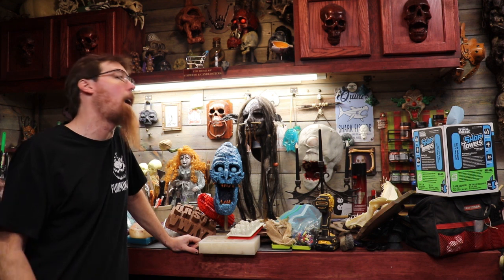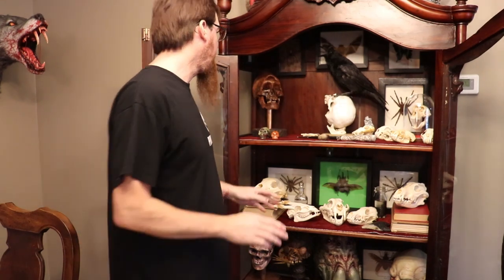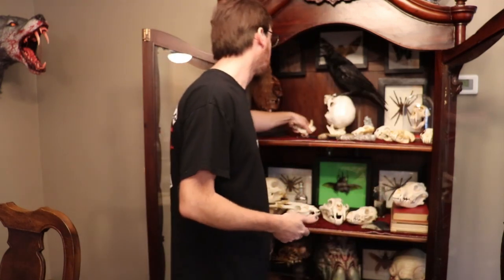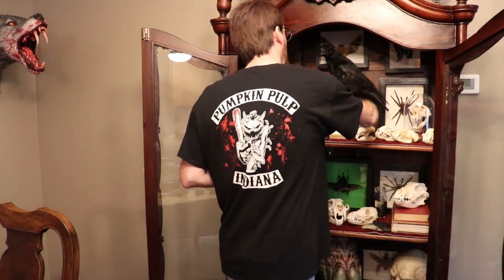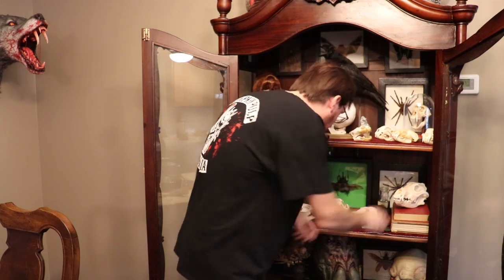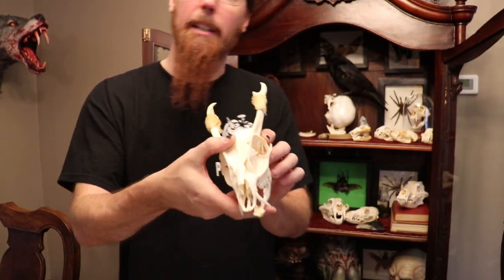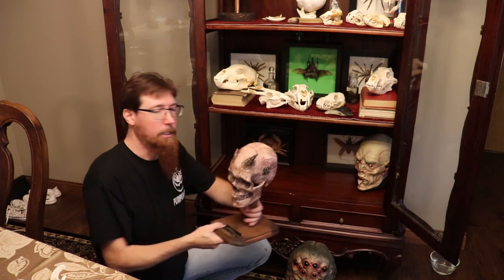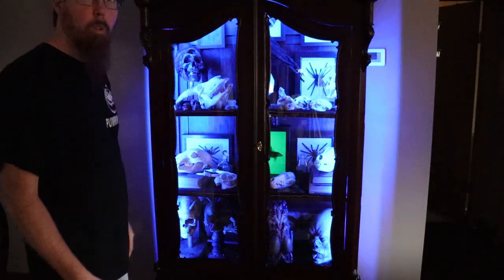CABINET OF CURIOSITIES TOUR! Taxidermy,skulls, specimens,tarantulas,gaffs!| Cobwebs And Candlesticks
Ok Haunt Fam, I just finished installing l.e.d. lights inside my cabinet of curiosities so I thought I would give you the full tour! I will show you my collection of skulls, taxidermy, specimens and even gaffs I've made.
   These cabinets date back to the victorian age and have always fascinated me. I took an old antique cabinet from FB Marketplace and made my own. I'll show you my skulls, spiders, bugs and more.
If you like creepy then this is the tour for you! Related videos to this collection are linked below for your perusal. I hope you enjoy and until we meet again. keep it evil!!

Tarantulabox on ETSY You should check out this Etsy shop

My crow (Edgar) comes from: You should check out this Etsy shop